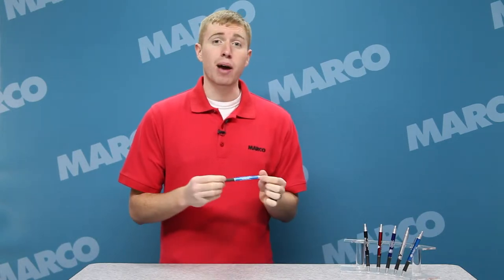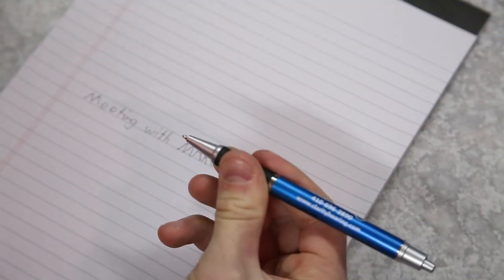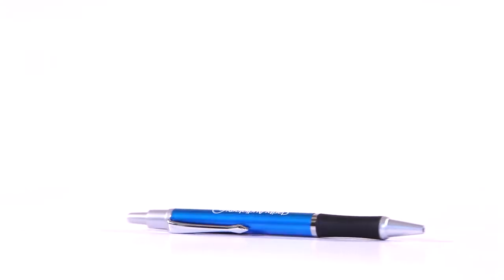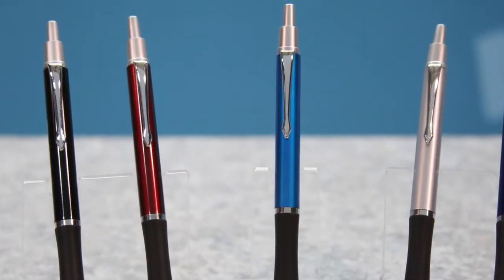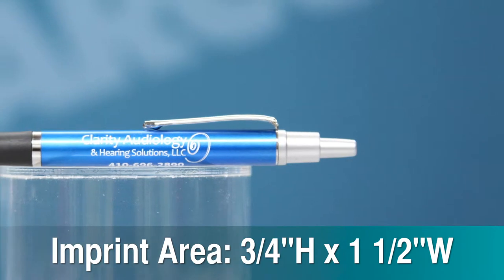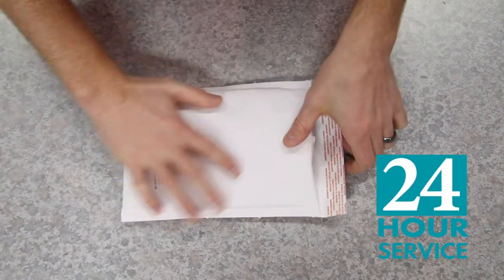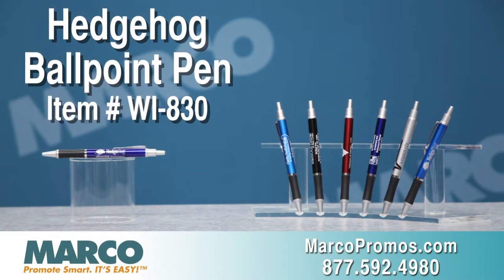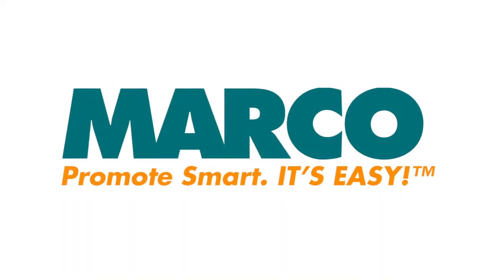Personalized Pens - Hedgehog Ballpoint Pen - MARCO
Grow your business with promotional ballpoint pens that will provide advertising for your brand name each time they are used.  These customized writing utensils have a professional style and are comfortable to use because they are lightweight and have a rubber grip.  There are multiple color choices for the metallic-tone plastic barrel and your company's logo will be showcased in a 3/4" high x 1 1/2" wide area for a strong marketing campaign.  Order a free sample of these cost-effective imprinted pens and ask us about our quick delivery service.